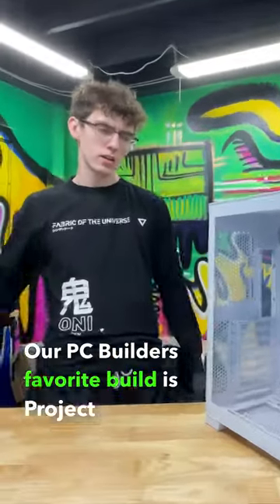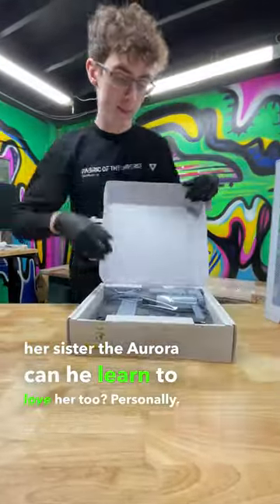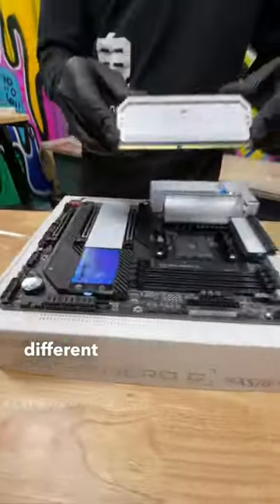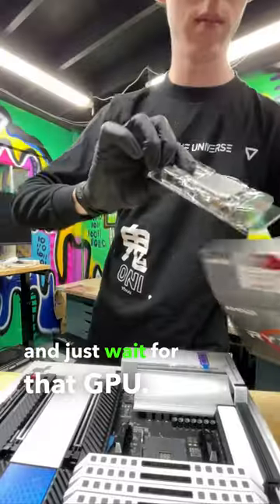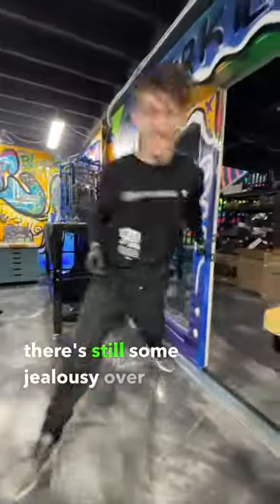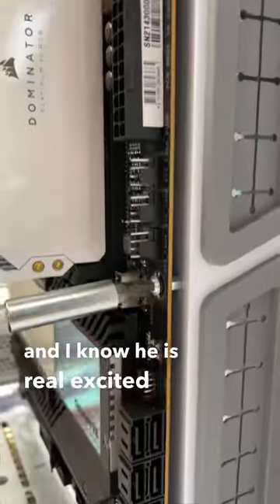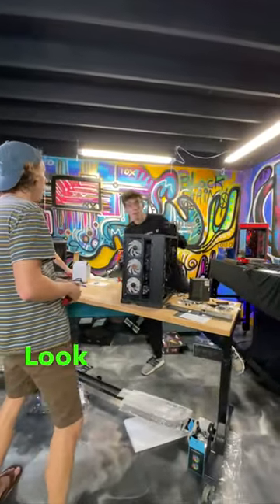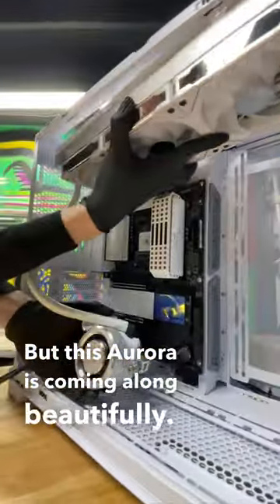WHY was this PC BUILDER JEALOUS?!? 😢🤷‍♂️